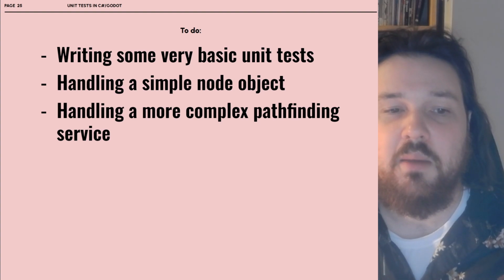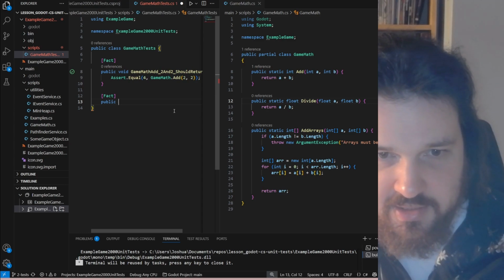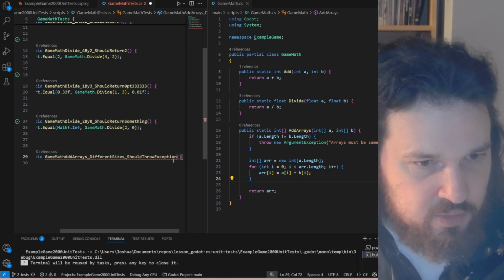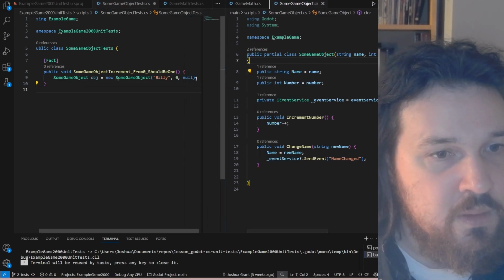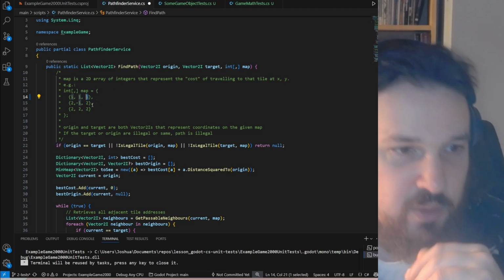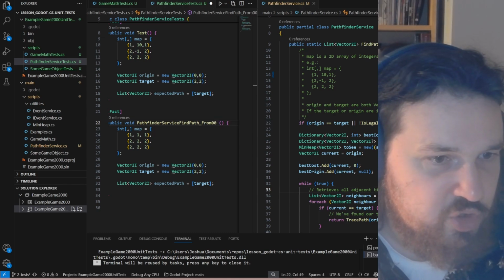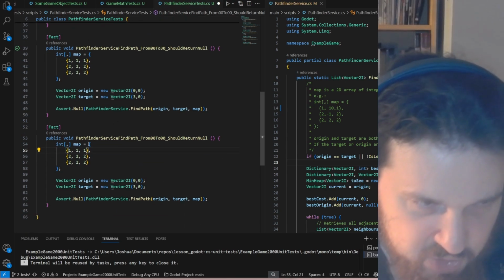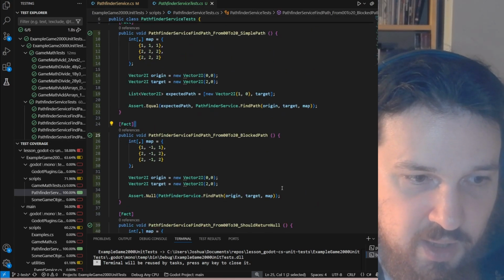Unit Tests in Godot C# 3: Working through examples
In this video we start with some very simple examples and eventually create full coverage for a non-trivial pathfinding service.